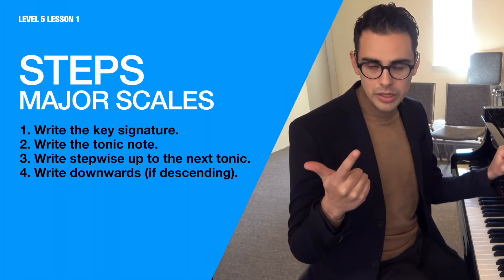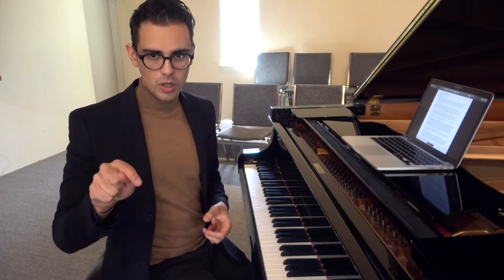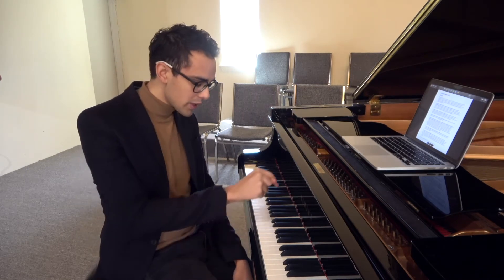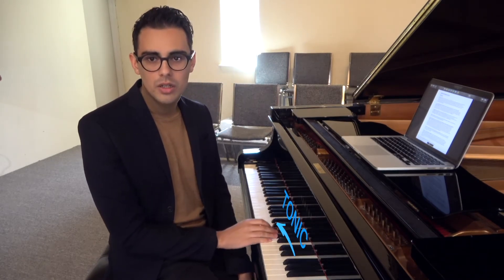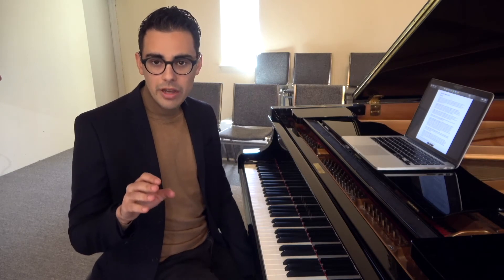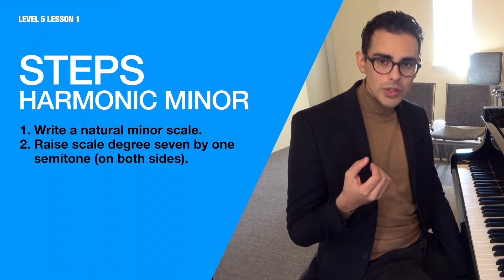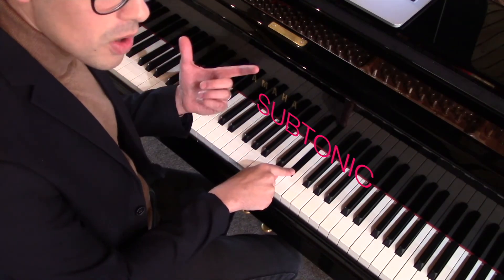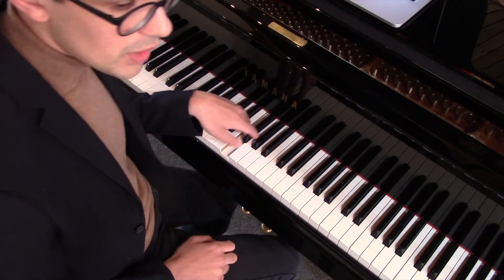Scales: Music Theory RCM Level 5 (1/4)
Scales Explained! RCM Music Theory Level 5 Online Course with Classical Context.